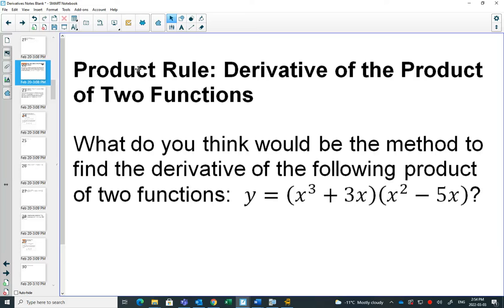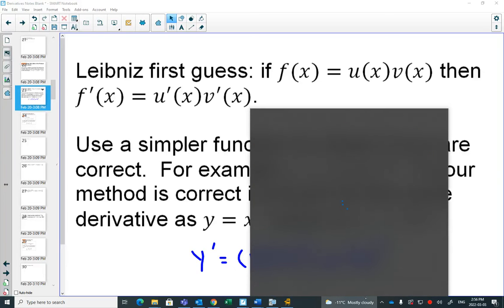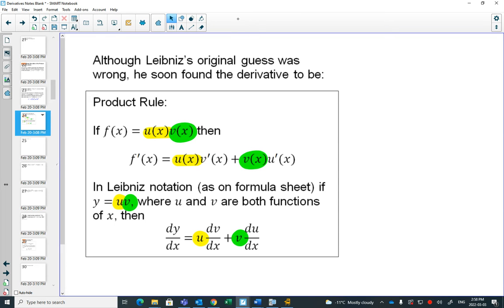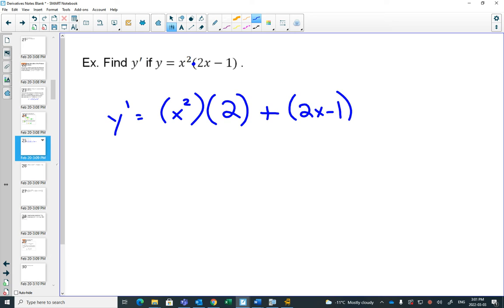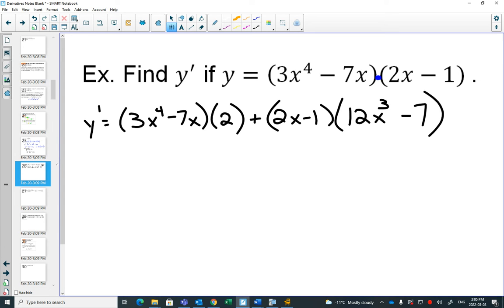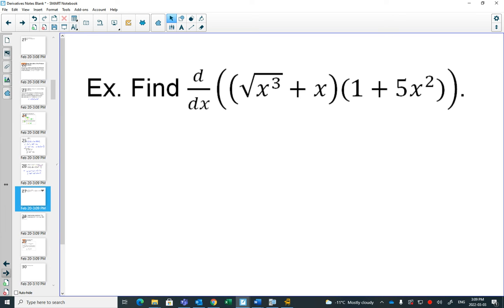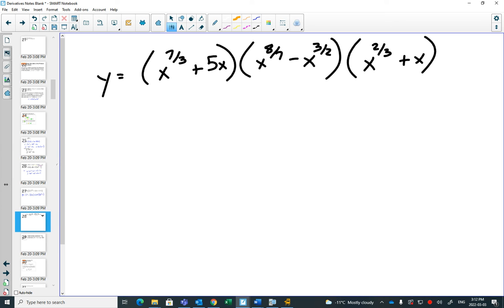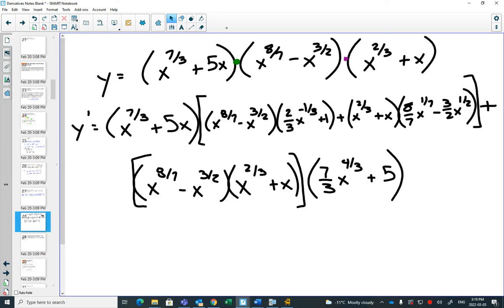MA45S Product Rule